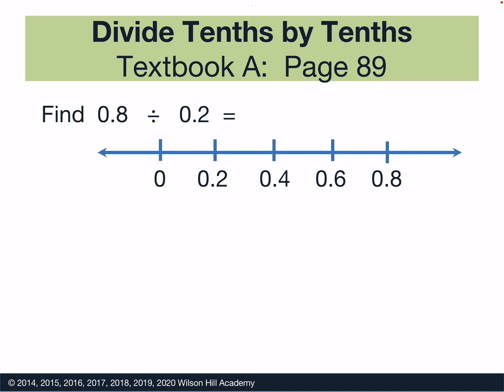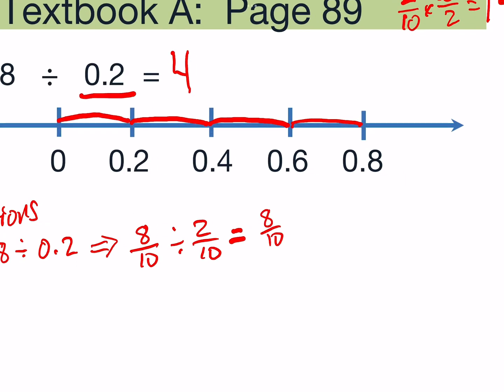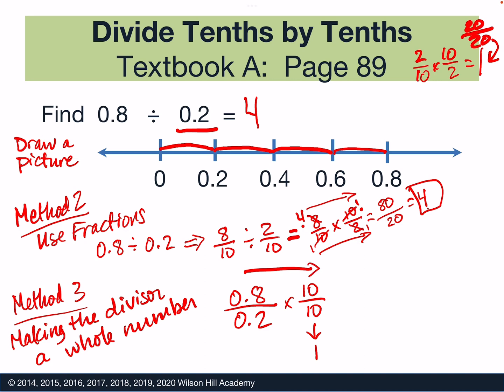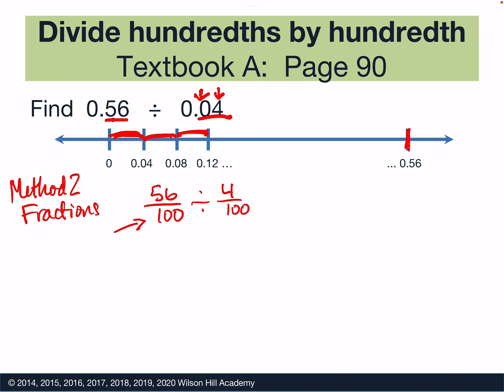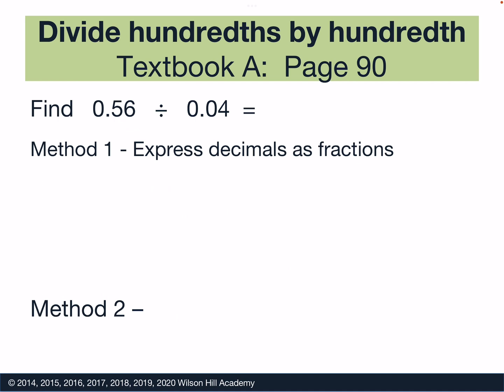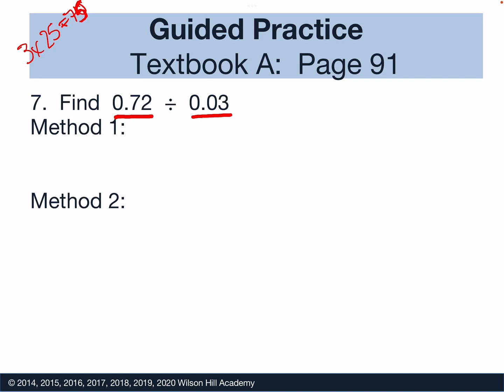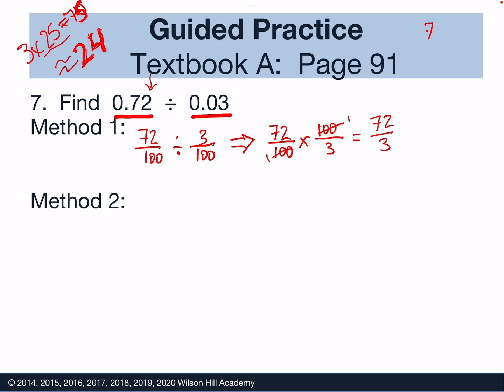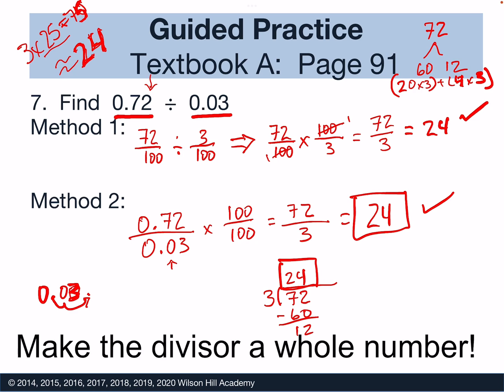3 Methods for Dividing Decimals by Decimals